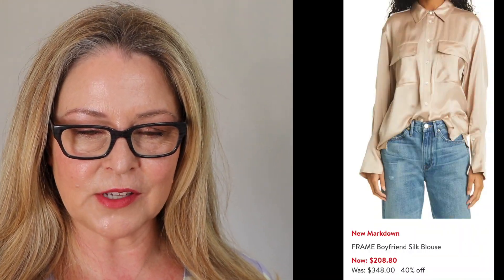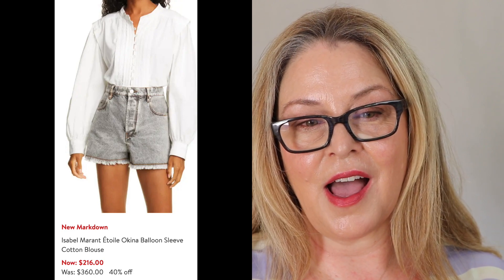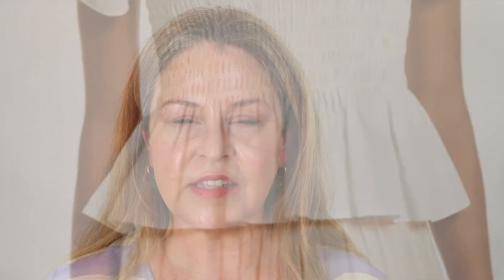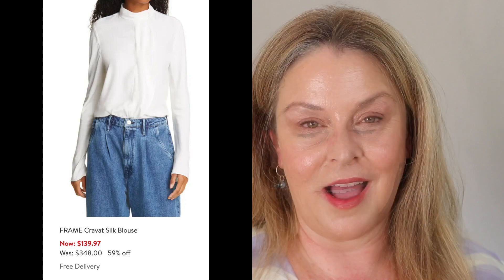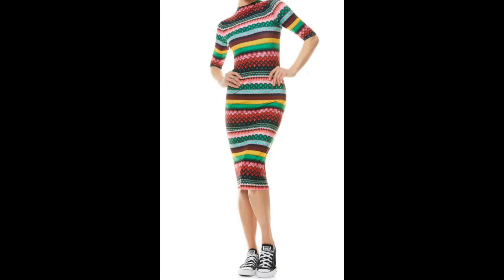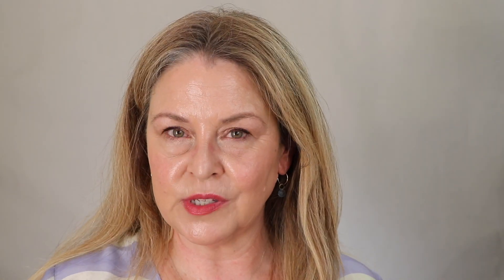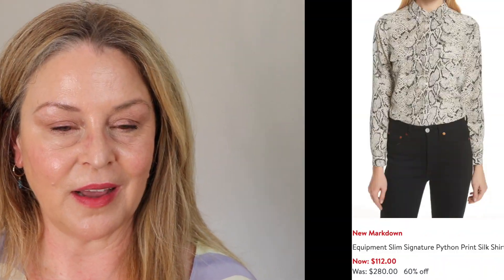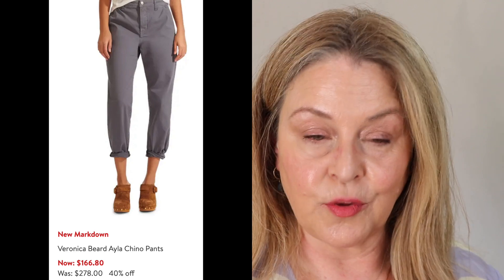Nordstrom Summer Sale is here and I have some FASHION Picks for you!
I spent a few hours looking for beautiful things so you don't have to!  While my browsing was yesterday and I shot and edited today - a few items, noted below, sold out already!

Shirts/Tops/Blouses/Sweaters

Frame Boyfriend Silk Blouse
Frame White Cravat Silk Blouse
Isabel Marant Etoile Okina Balloon Sleeve
Vince Silk Band Collar Blouse
Cinq a Sept Blue Sweater w Fabric Sleeve
Cinq a Sept Mesh Zebra Turtleneck
Reiss Eyelet Top
Judith & Charles Tulip Stripe Balloon Sleeve
French Cotton Ester Lace Cotton Blouse
Equipment Python Blouse
Wayf "Faux Bustier" Smock Blouse
Akris Punto Cotton Poplin Shirt
Vince Beige Top sold out - alternative Vince

Dresses
Alice + Olivia Delora Print Dress
Co Long Sleeved Black Crepe Fit & Flare
Club Monaco Mock Turtle Knit Dress
Rag & Bone Cotton & Cashmere Tan Dress
Tadashi Shoji Lace Dress no longer available

Pants
Cinq a Sept Sequin Jogger
Varley Emerson Pique Pants (Tuxedo)
Ulla Johnson Dune Trouser no longer available
Veronica Beard Chino no longer available

Love this I found while gathering links, not featured in the video
Vince Crewneck Open Weave Lilac Sweater

Skin Type: Normal-Dry/Mature /// Born: Sept '62